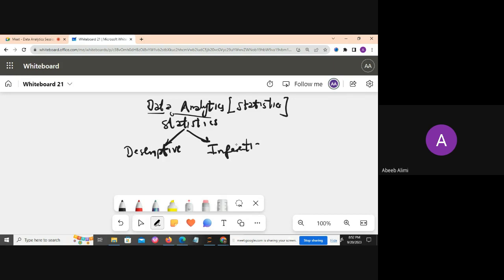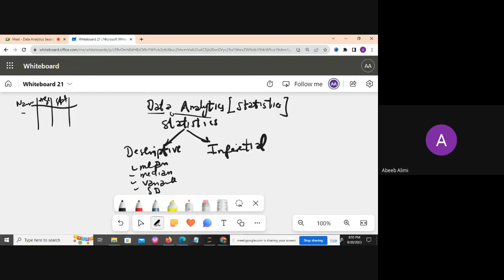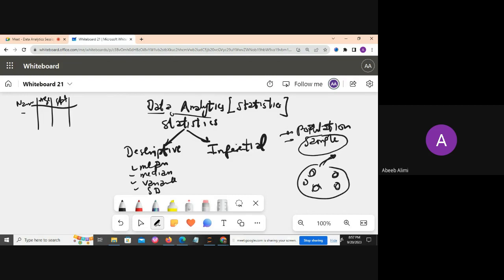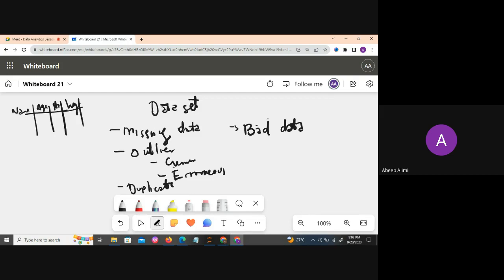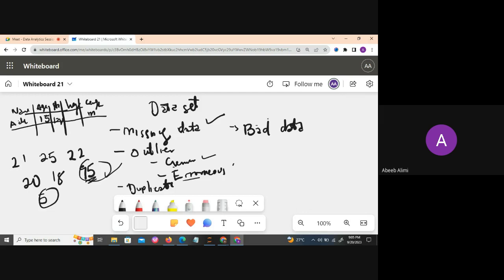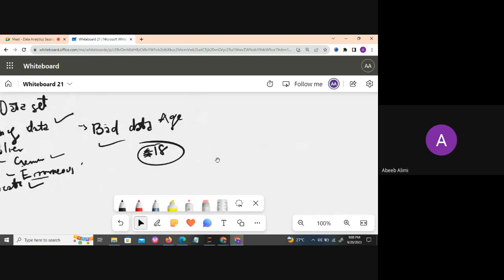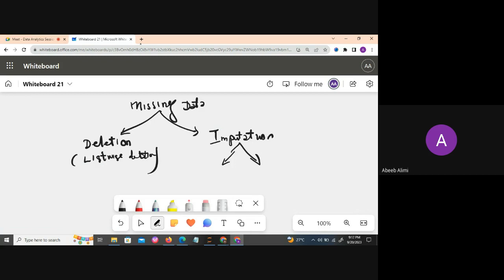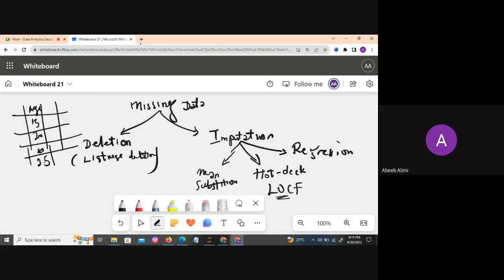Data Analytics Literacy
Data
Data Analytics
The Hat of Data Specialist
Two Sets of Statistical Tools
Finding the Dots & Connecting the Dots
Concepts of Data Cleaning